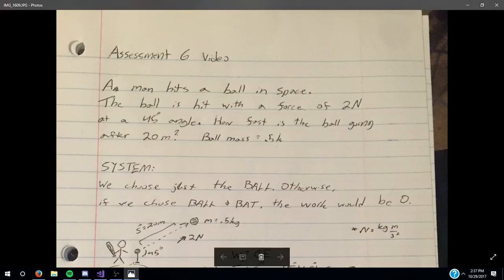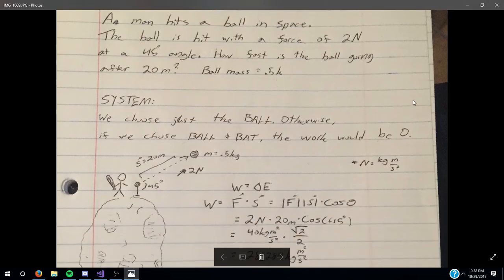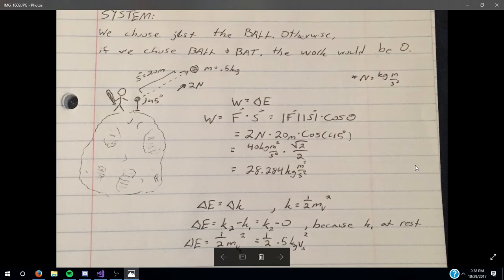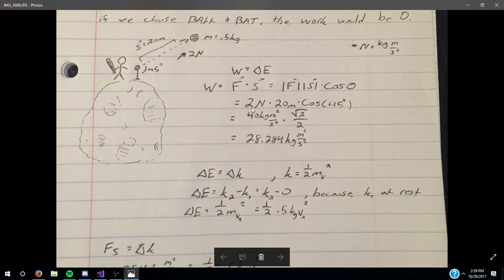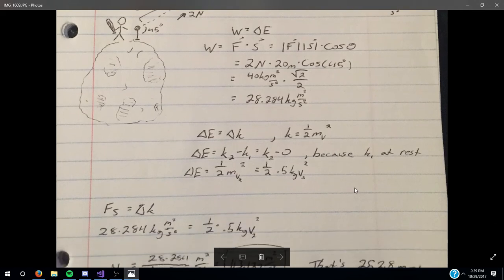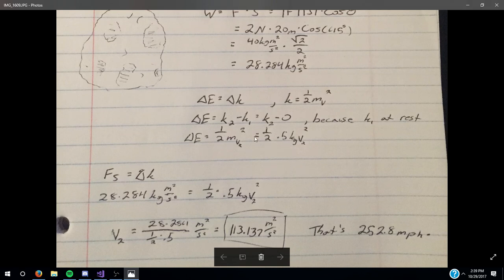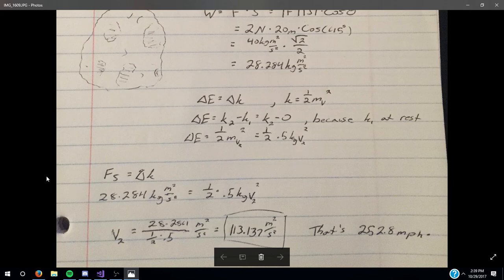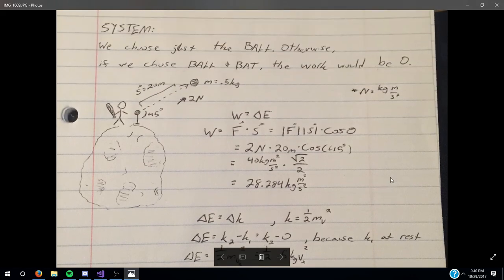Physics - Work Energy Principle Problem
This is a quick practice problem on the work energy principle.